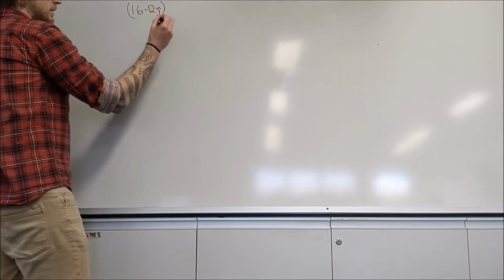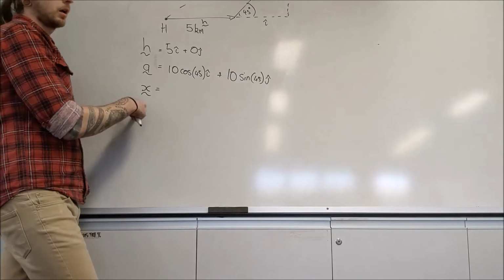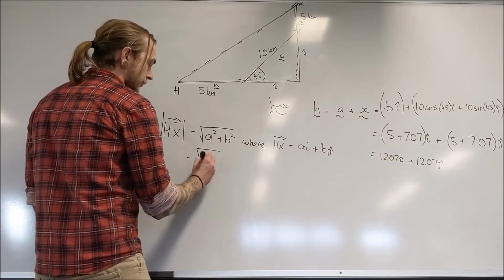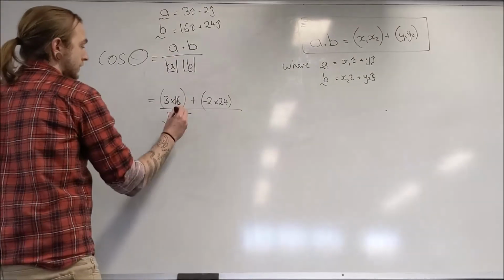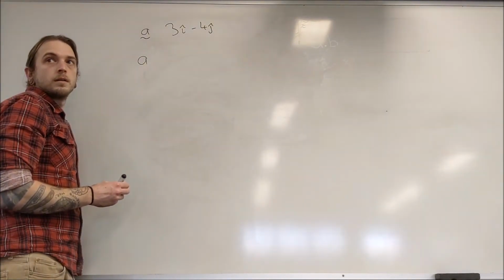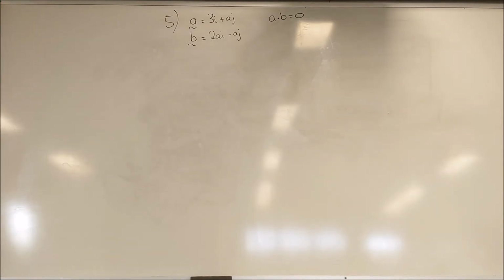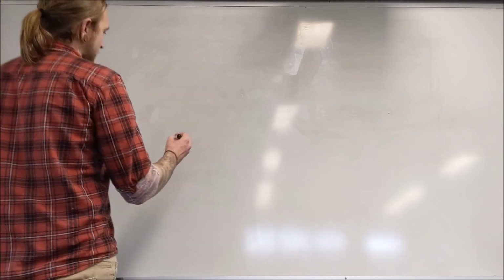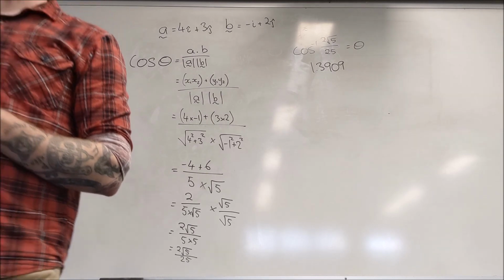Vectors Revision 1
Chapter 2 Vectors in the plane. Exam Revision